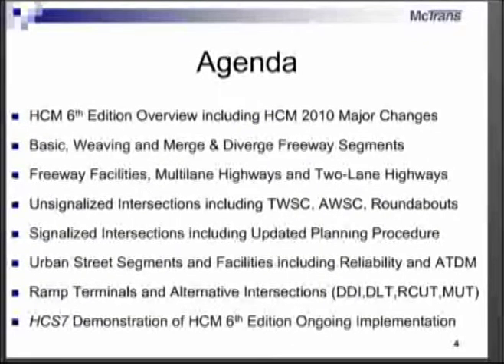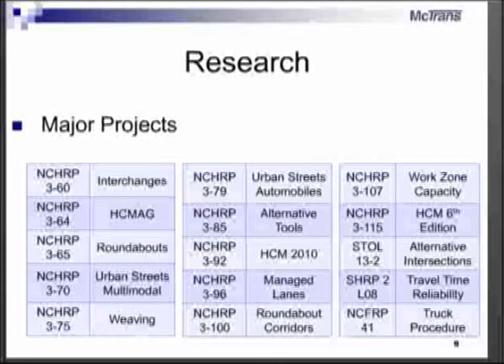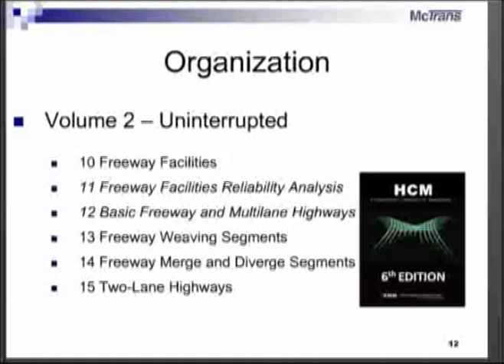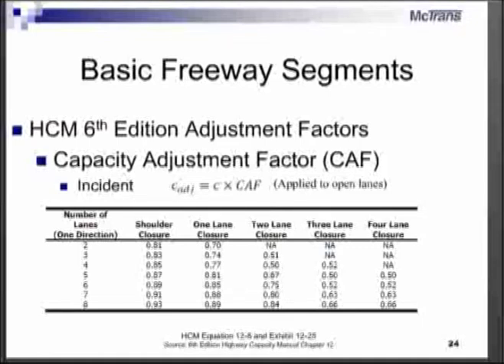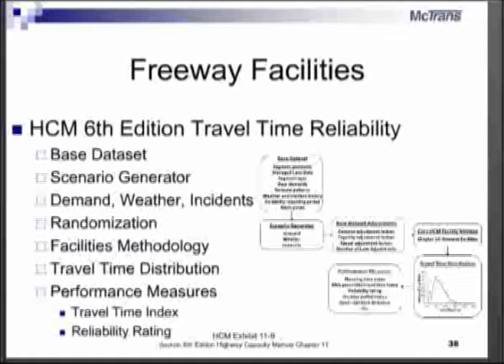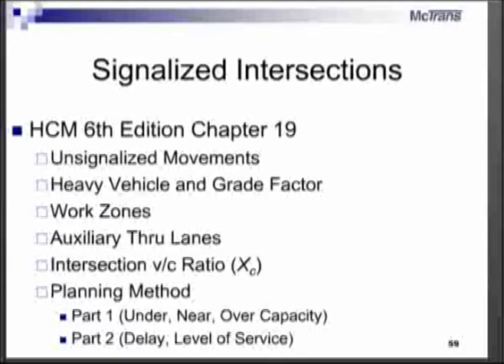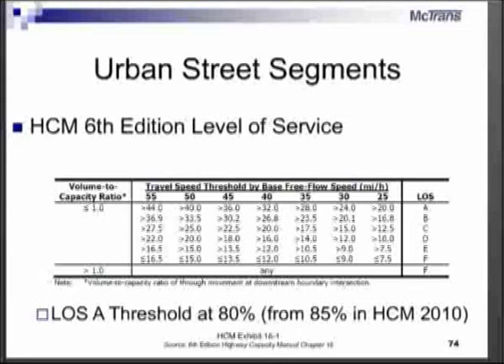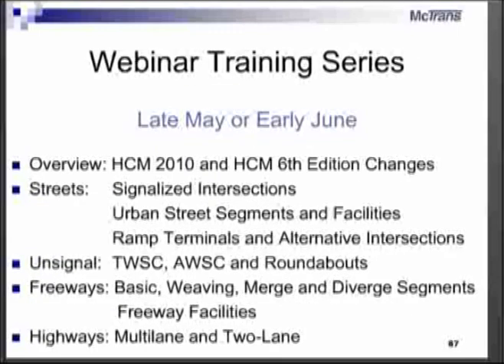HCM6 Overview from McTrans at University of Florida